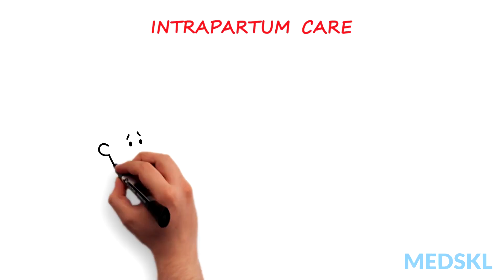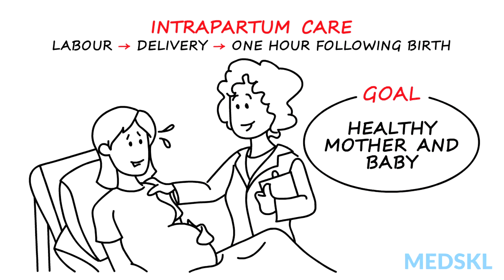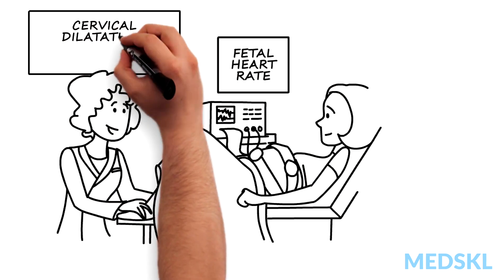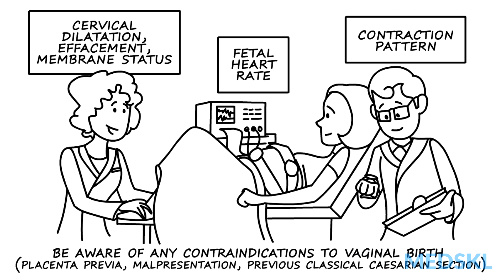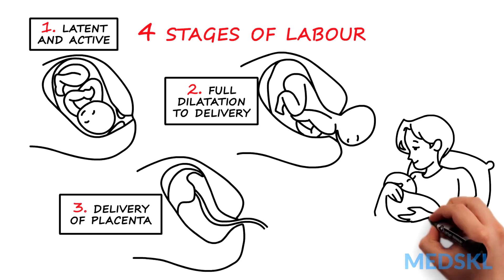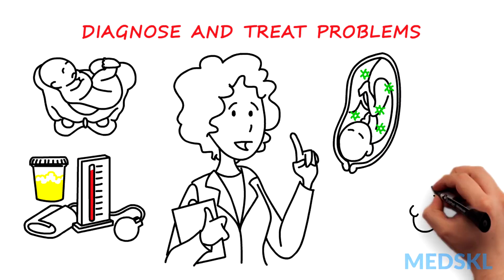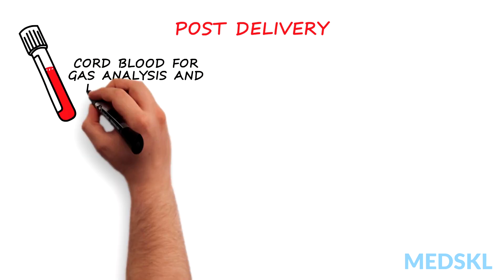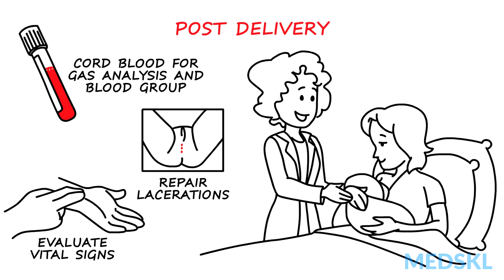Obstetrics and Gynecology – Intrapartum Care: By Melanie Ornstein M.D.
Obstetrics and Gynecology – Intrapartum Care
Whiteboard Animation Transcript
with Melanie Ornstein, MD

Intrapartum Care involves the care of both the mother and fetus during labour and delivery including the first one hour following birth. The goal of care is a healthy mother and baby.

When a woman presents in labour, it is essential to review her obstetrical, medical and surgical history, confirm the gestational age, and GBS status and determine that she is in active labour.

Examination must ensure a normal fetal heart rate, determine cervical dilatation and effacement and membrane status and note the contraction pattern.

The clinician must be aware of any contraindications to vaginal birth such as placenta previa, malpresentation, and previous classical caesarian section.

It is important to understand the 4 stages of labour:

Stage 1 –  latent and active phase
Stage 2 – full dilatation to delivery
Stage 3 – delivery of the placenta
Stage 4 – the 1st hour postpartum

During labour and delivery clinicians must be able to diagnose and treat problems such as labour dystocia and any obstetrical emergencies such as preeclampsia, chorioamnionitis, cord prolapse...

shoulder dystocia, uterine rupture, and decide on the need for caesarian section.
Once the baby is delivered, cord blood for gas analysis and blood group are collected.  Next, any lacerations can be repaired.  Bleeding and vital signs of the mother and the baby can be evaluated.  Parent infant bonding can be promoted, including having the baby skin to skin and initiating breastfeeding.